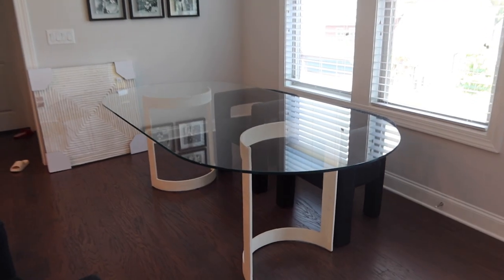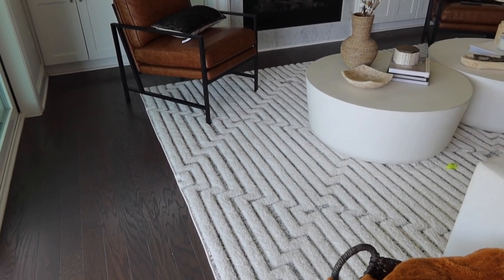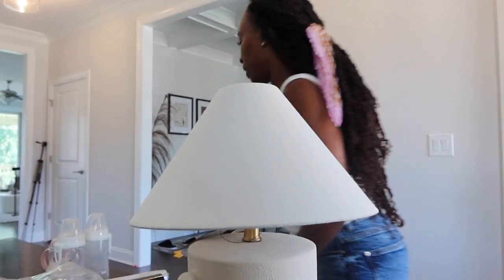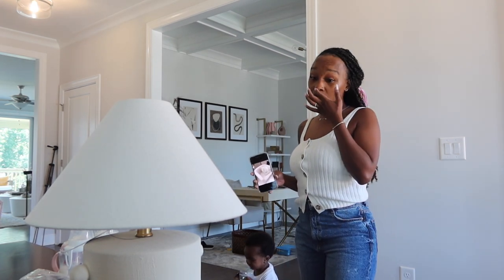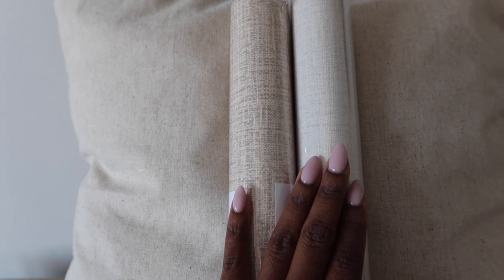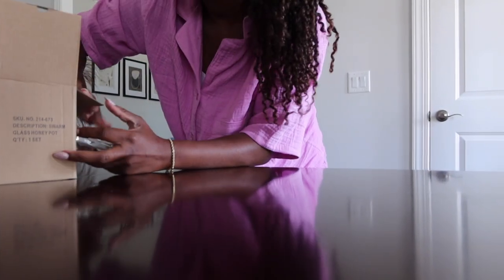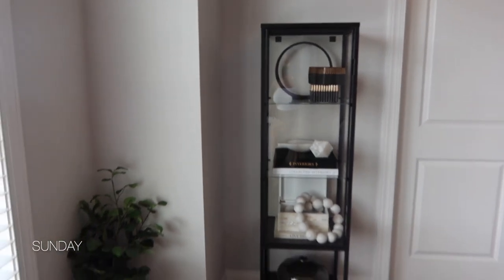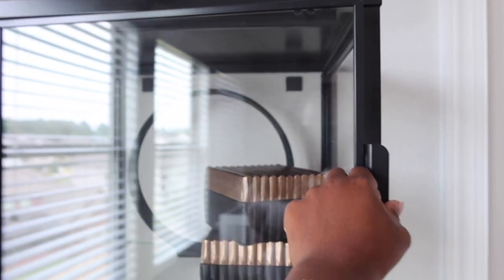HOME VLOG: NEW CB2 DINING TABLE + HOME UPDATES | JENNY JACKS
Welcome back... hope you enjoy!

[[ ITEMS MENTIONED ]]
Dining table
Dining chairs
Cream vase (on dining table)
Patio rug
Living room rug (Amazon)
Coffee table
Wooden bath tray
Black shelf
honey jar
glass carton
Black matches
Cream wallpaper
Khaki wallpaper
Cream lamp